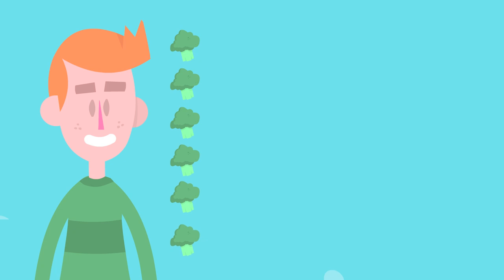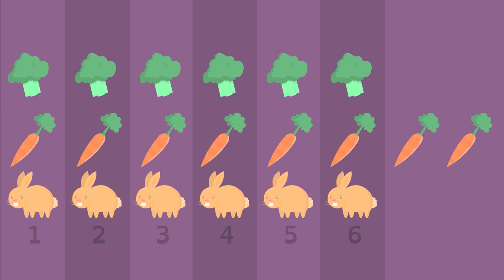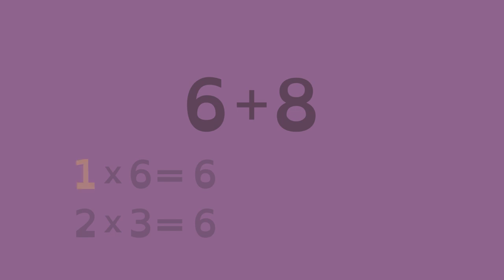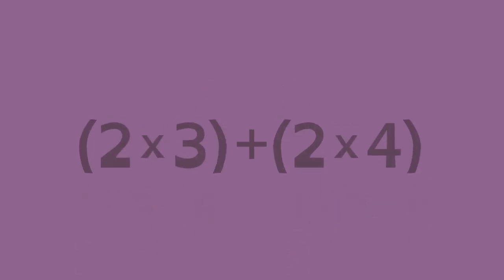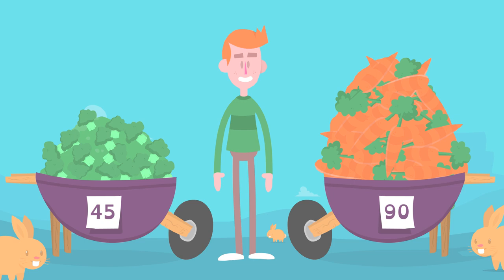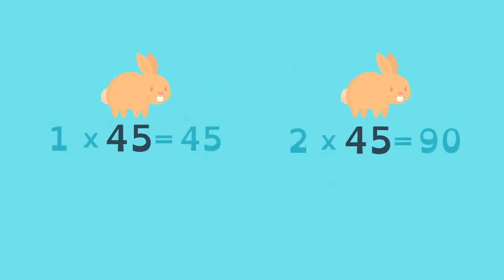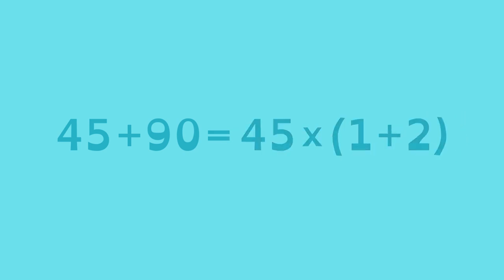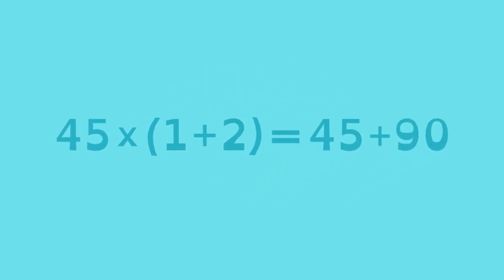Math Shorts Episode 5 - Greatest Common Factor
This Math Shorts episode helps students understand how to find the greatest common factor of two whole numbers.

This video was made for the PBS LearningMedia library, thanks to a generous grant from the Corporation for Public Broadcasting. It was produced in collaboration with Utah Education Network.

Common Core State Standards:
CCSS.Math.Cont.6.NS.B.4 (Grade 6): Find the greatest common factor of two whole numbers less than or equal to 100 and the least common multiple of two whole numbers less than or equal to 12. Use the distributive property to express a sum of two whole numbers 1--100 with a common factor as a multiple of a sum of two whole numbers with no common factor. For example, express 36 + 8 as 4 (9 + 2).